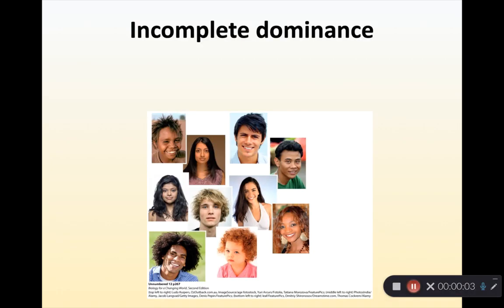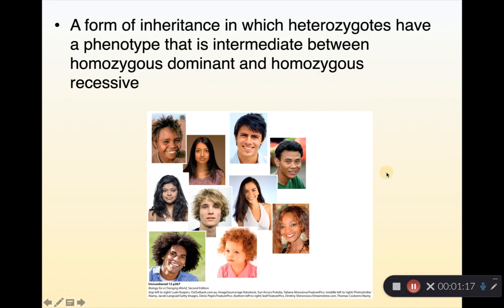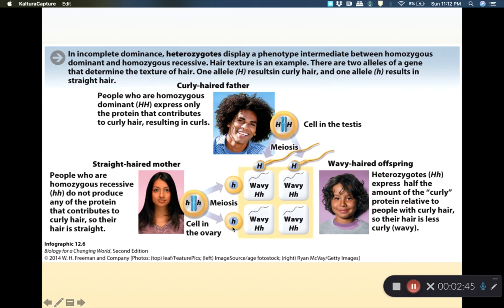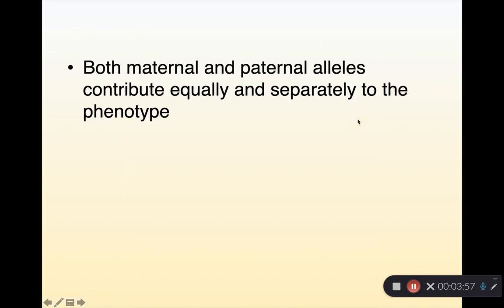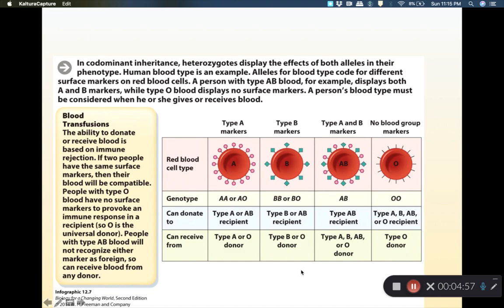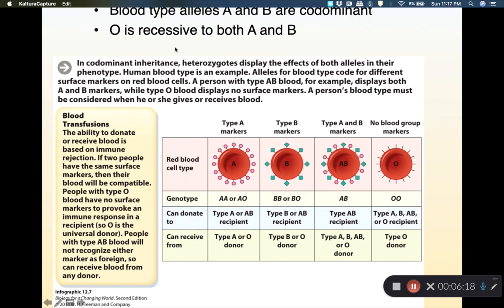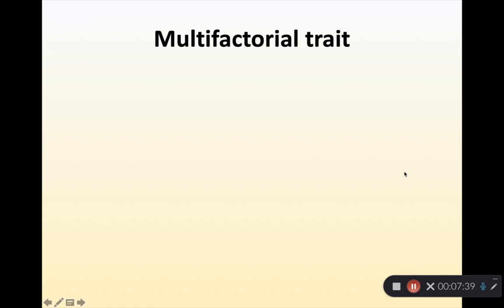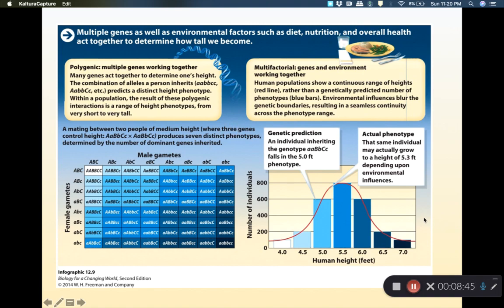Module 14.3 - Incomplete dominance, polygenic, and multifactorial traits